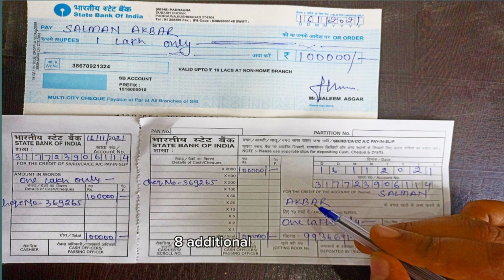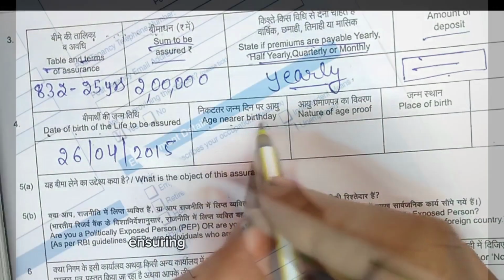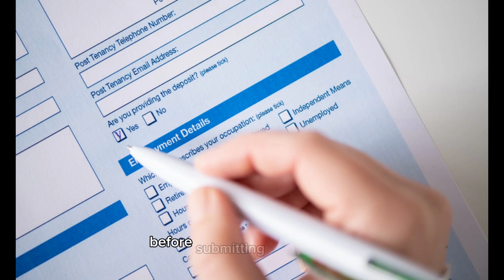Deposit form fill up | tutorial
Filling out a deposit form is a straightforward process that allows you to safely and securely add funds to your bank account. Here are the essential steps to complete a deposit form:

1. This information ensures that the deposit is credited to the correct account.

2. **Date:** Write down the current date on the form to record when the deposit is made.

3. **Deposit Amount:** Clearly state the amount you wish to deposit. Be careful to write the amount accurately in both numbers and words to avoid any discrepancies.

4. **Currency:** Specify the currency in which you are making the deposit, especially if your account supports multiple currencies.

5. **Type of Deposit:** Indicate the type of deposit you are making, whether it's a cash deposit, check, money order, or other forms of payment.

6. **Bank Details:** If you are depositing a check, provide information about the check, such as the check number and the name of the bank on which it is drawn.

7. **Endorsement:** Sign the deposit form. Your signature serves as confirmation that you authorize the deposit.

8. **Additional Information:** If necessary, include any additional information or notes relevant to the deposit.

9. **Verification:** Review the completed form for accuracy, ensuring that all information is correct before submitting it to the bank.

Remember to keep a copy of the filled deposit form for your records. Once you've completed the form, you can submit it to your bank through their designated channels, such as the teller or ATM, depending on your preference and the bank's available options. Depositing funds is an essential part of managing your finances and ensuring that your money is safe and accessible when needed.